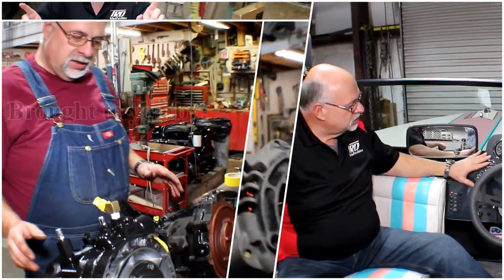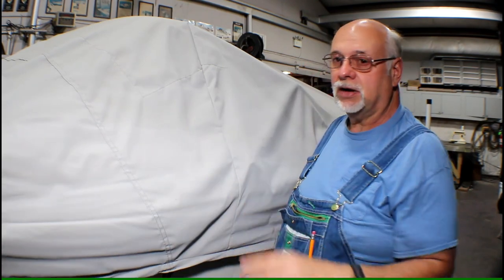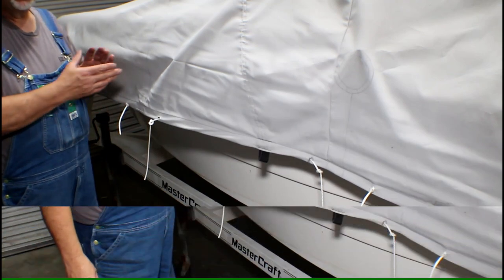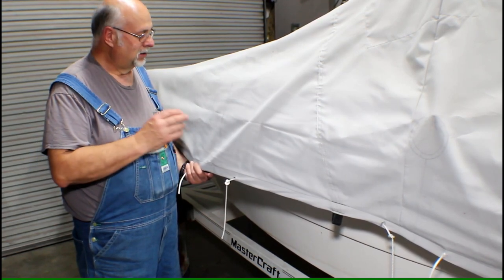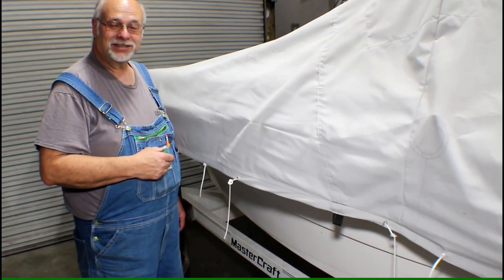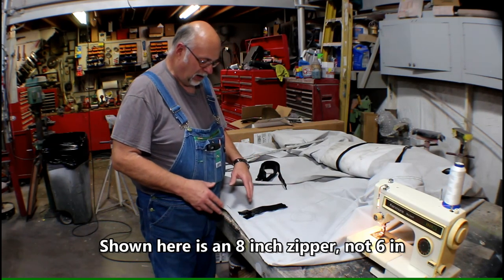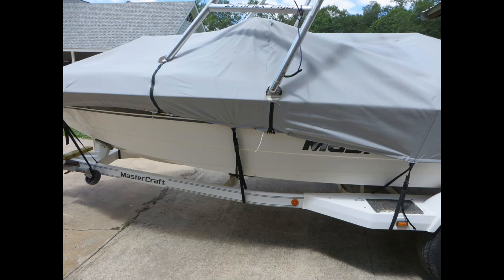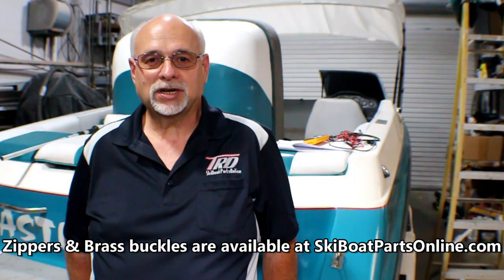Boat Cover Mods For Wakeboard Towers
This is an in-expensive way to create a custom cover for boats with Wakeboard towers. We show how to modify a std. cover into a Wakeboard Tower Cover!

By SkiBoatPartsOnline.com
Ron Tanis